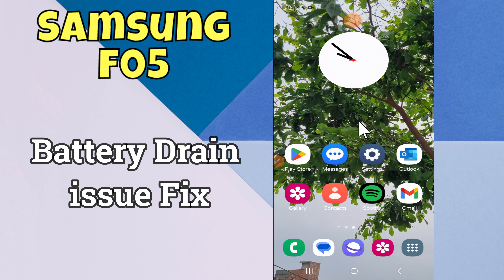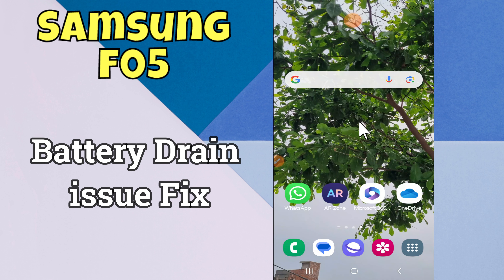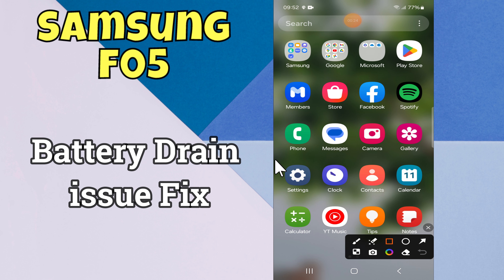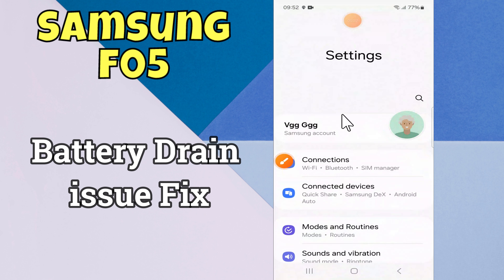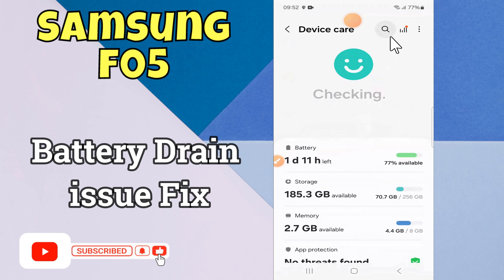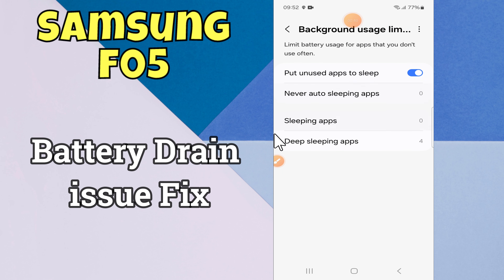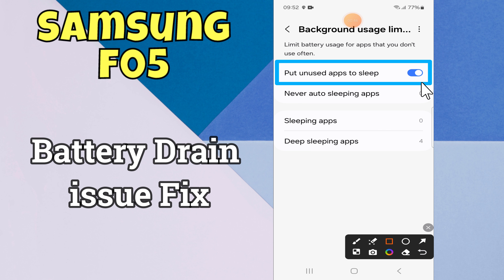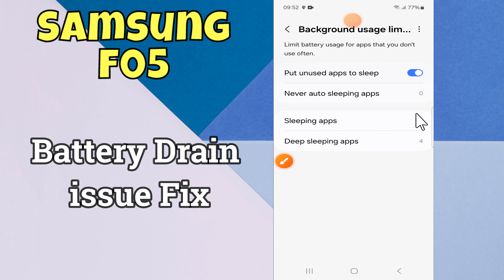Battery Drain issue Fixed Samsung Galaxy F05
This video tell you Battery Drain issue Fixed Samsung Galaxy F05